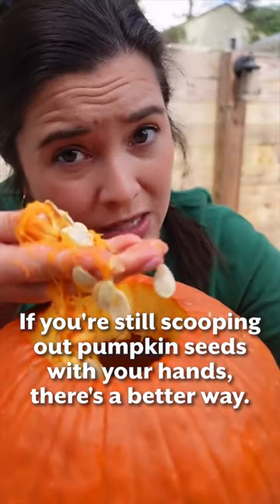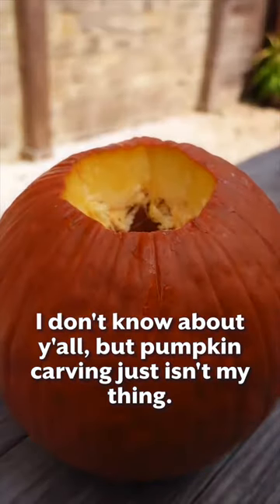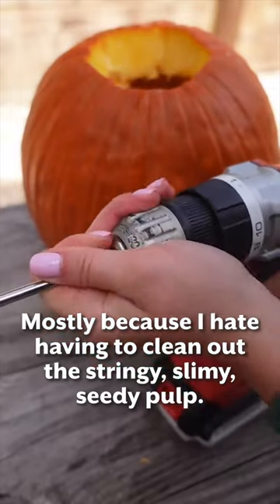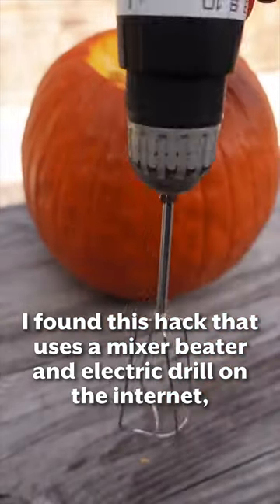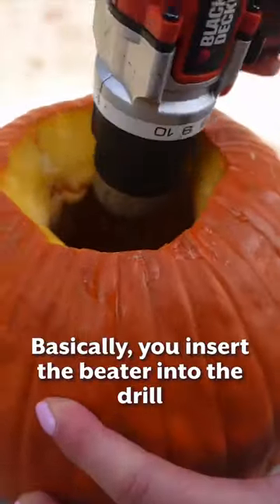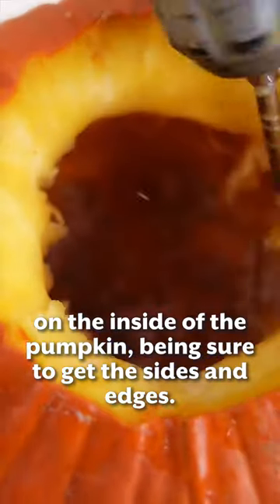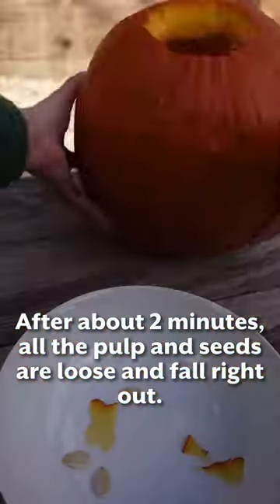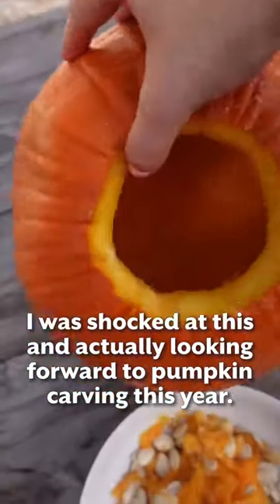The Mess-Free Pumpkin Pulp Hack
If you’re still scooping out pumpkin seeds with your hands, there’s a better way.